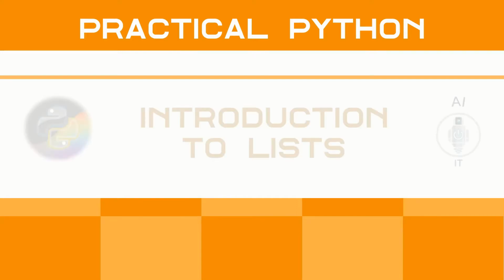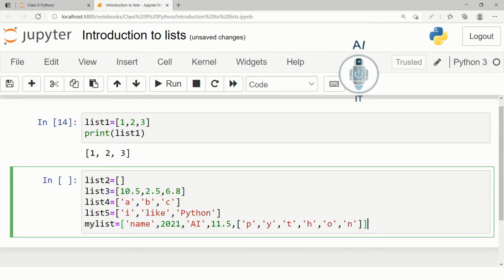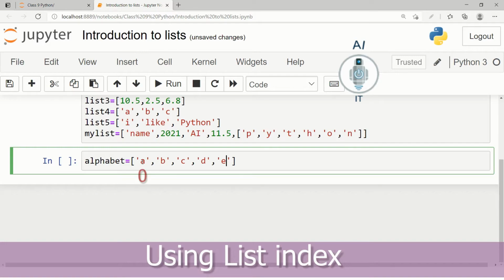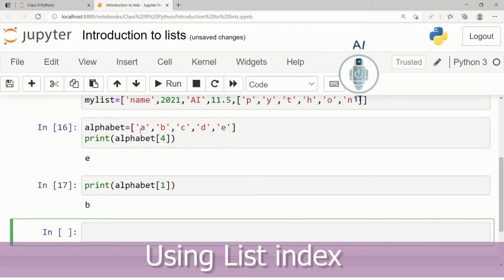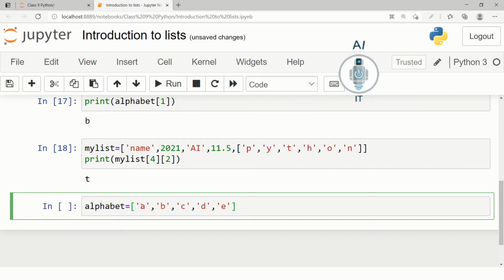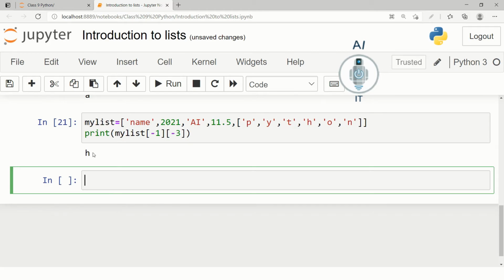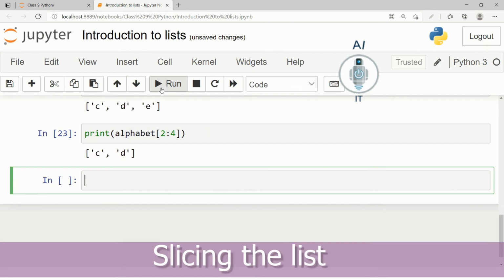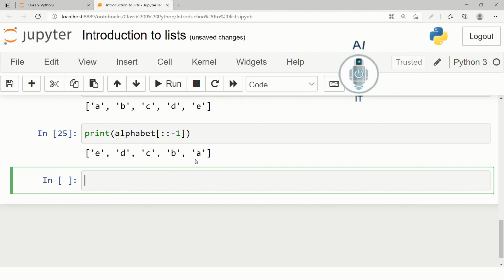Class 9,10 Artificial Intelligence | Practical Python | Introduction to Lists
* List
     * Creating a list
     * Accessing a list (List index / Negative indexing)
     * Slicing a list